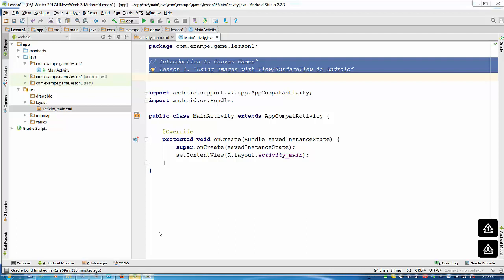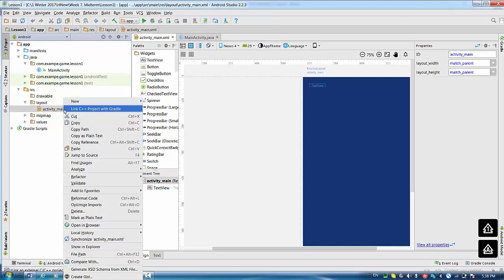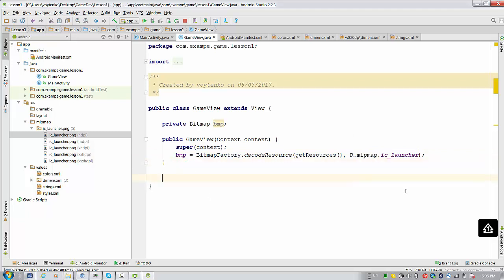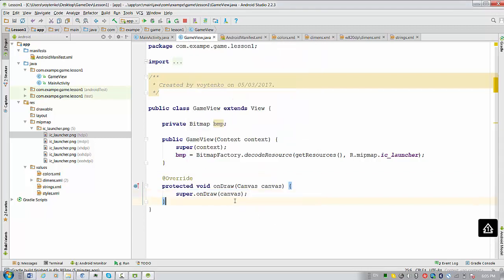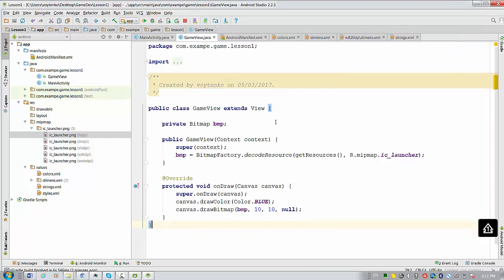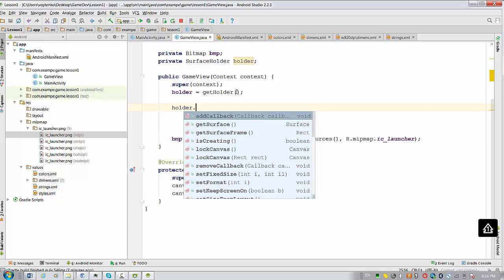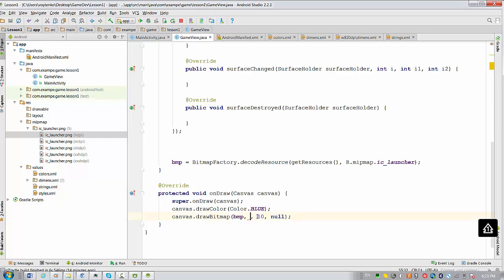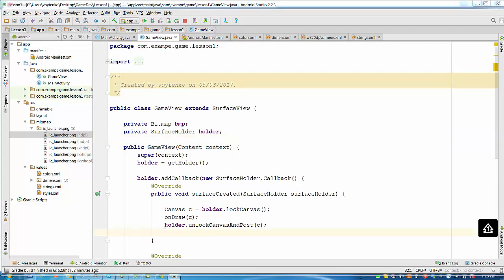Canvas Game for Android - Lesson 1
Intro to Canvas Games

Drawing bitmap on Canvas - no game loop yet